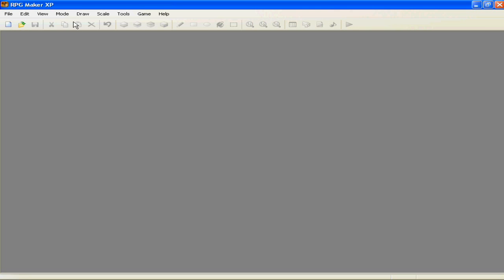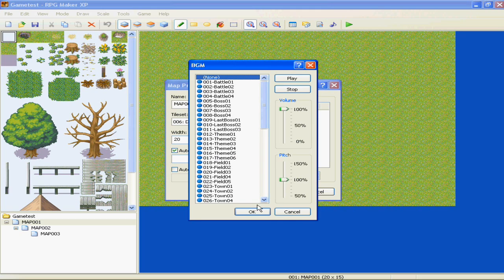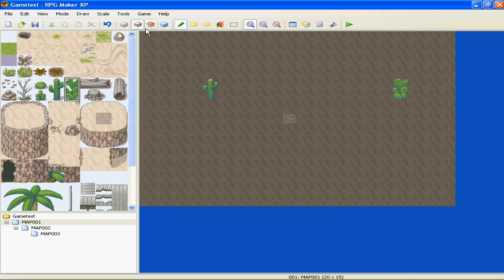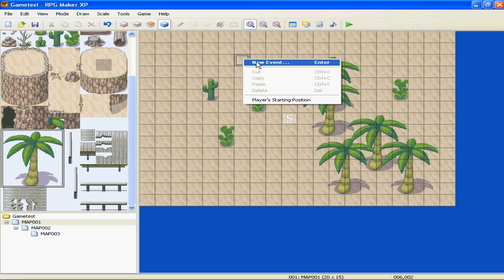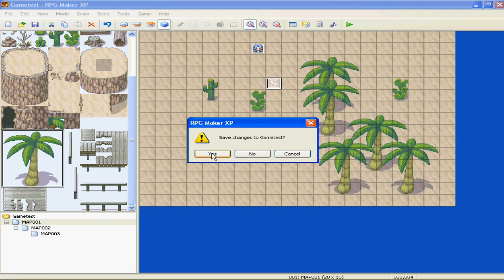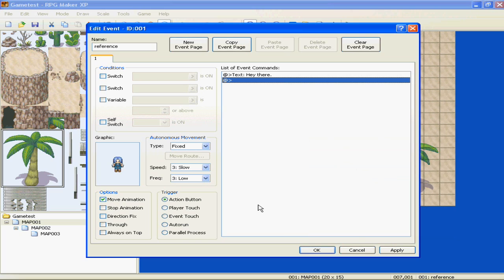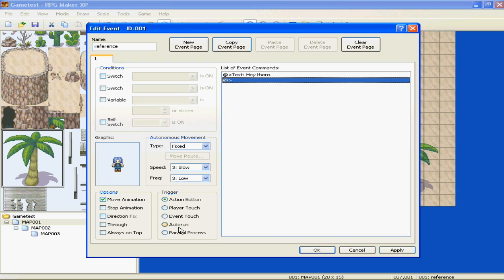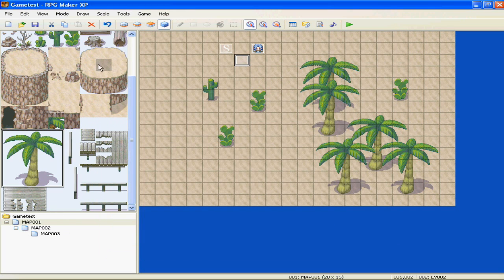RPG Maker XP Tutorial - Part One - Basics